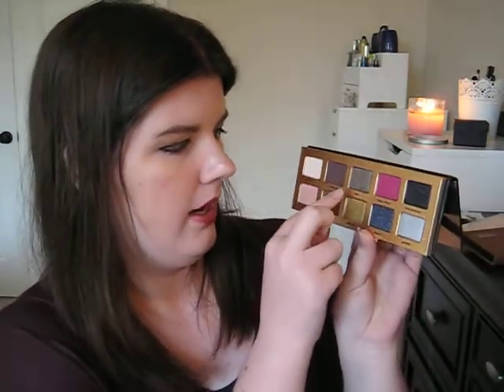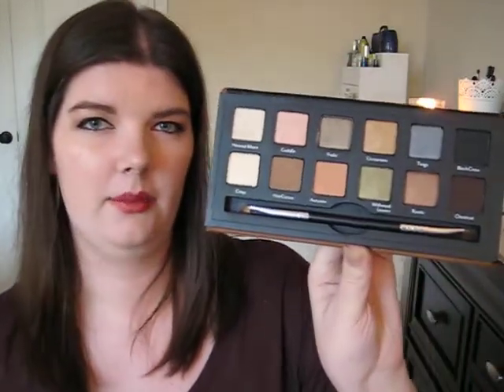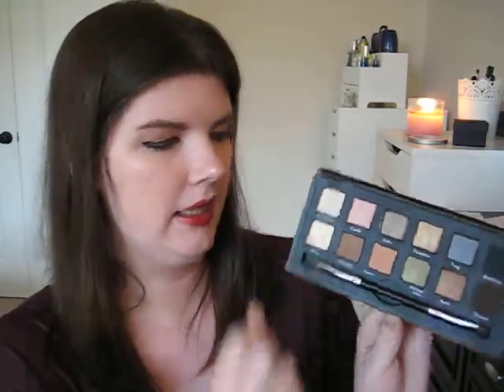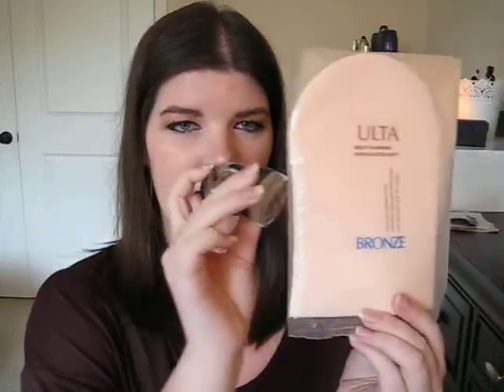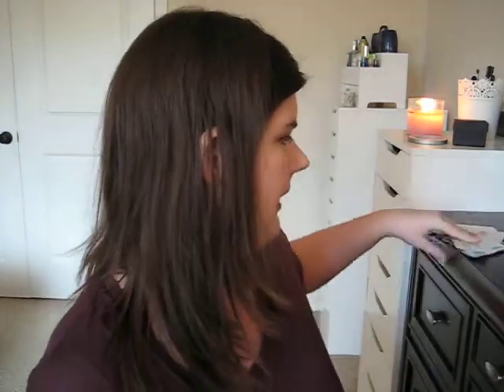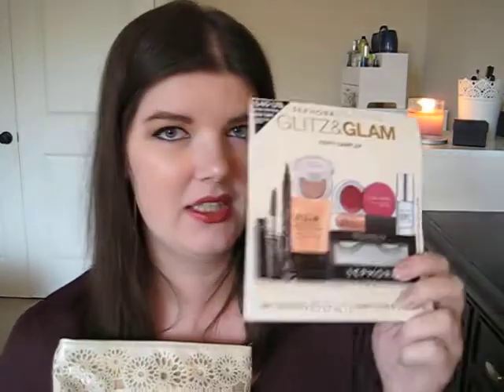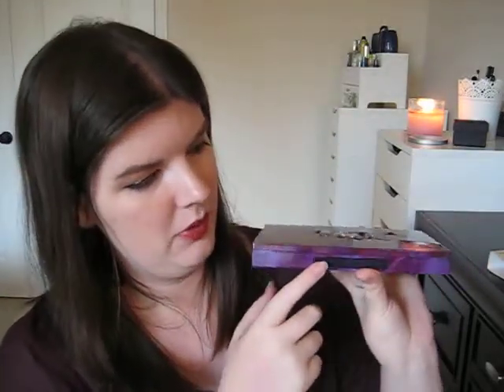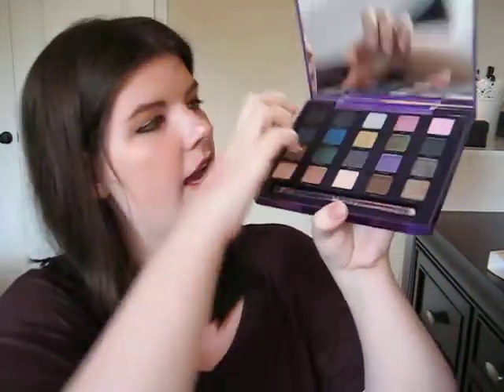Sephora and Ulta Haul September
LipFactory: 385107 (you enter this after you sign up)